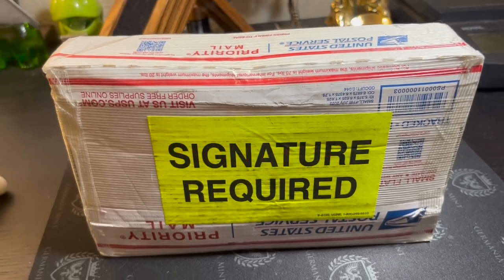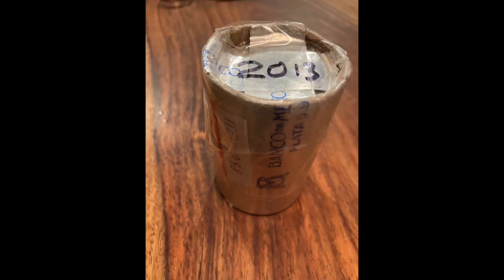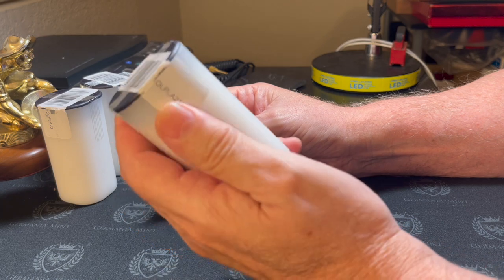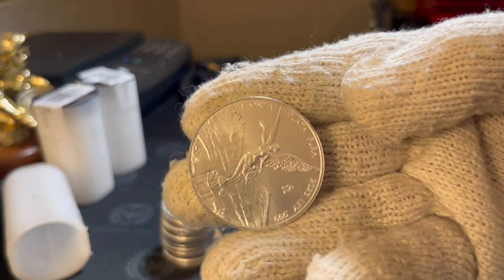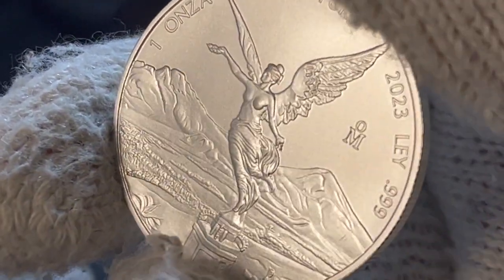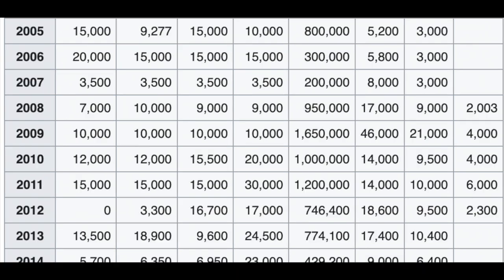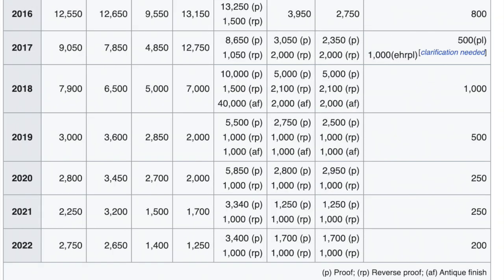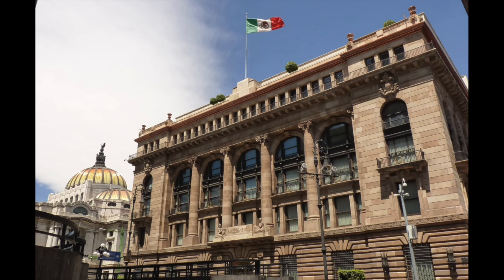2023 silver Libertads. First Look + Resale prices over the years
The 2023 silver Libertads are here. Let's unbox and then take a look at historical mintages and current resale prices.